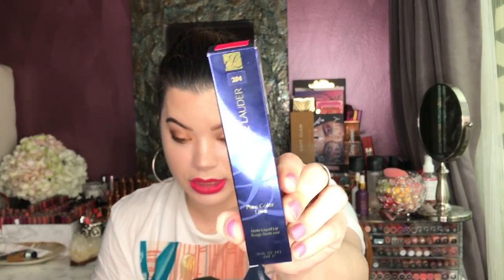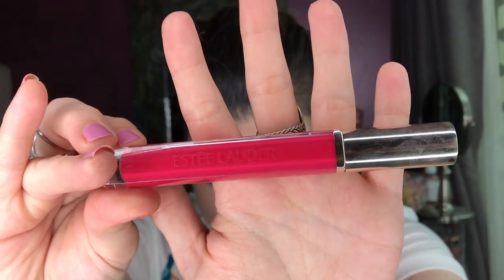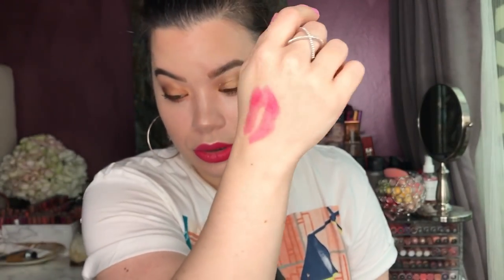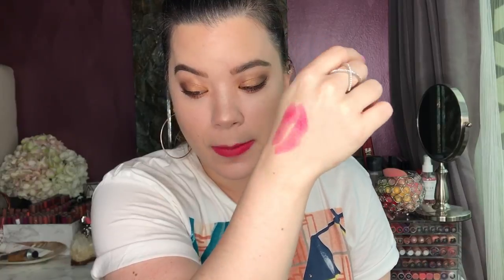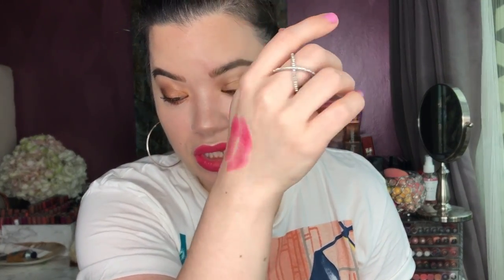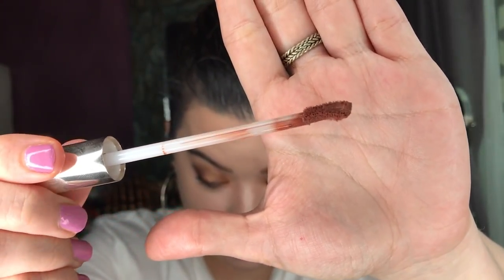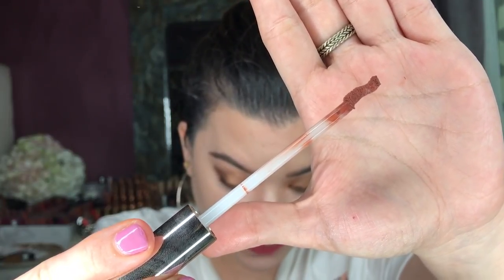NEW Estee Lauder PURE COLOR LOVE Matte LIQUID LIPSTICKS | Review & LIP SWATCHES | ALL SHADES!!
Hope you enjoy my review and first impressions of the entire collection of the NEW Estee Lauder Pure Color Love Matte Liquid Lipsticks!  It is a completely unique and new liquid lipstick formula that I have never encountered before!  I will fill you in on all the details in my video! Watch if you want to see all the Estee Lauder Pure Color Love Matte Liquid Lipsticks lip swatched! xx

*So far they are available in Asia and at Selfridges online for all of you in the UK!

Estee Lauder Pure Love Matte Liquid Lipsticks
(LIP SWATCHES of the current entire collection) in order:

102 Sharp Cookie
103 Coco-Bana
203 Sweet Heat
204 Sassed Up
303 Flash & Burn
304 Revved Red
305 Raging Beauty
404 Caffeine Queen

MAKEUP WORN

Face:
Burberry Fresh Glow Luminous Base
Smashbox Studio Skin 15 Hour Wear Hydrating Foundation
Victoria Beckham x Estee Lauder Bronzer Saffron Sun
Urban Decay Naked Skin Color Correcting Fluid Pink
Hourglass Ambient Lighting Powder Diffused Light
Viseart Seamless Setting Powder

Brows:
It Cosmetics Universal Eyebrow Pencil Universal Taupe

Eyes:
MAC paint pot: Soft Ochre
ABH Master Palette by Mario
Urban Decay Heavy Metal Glitter Eyeliner Midnight Cowboy
MAC Eye Kohl Costa Riche
Ciate Fierce Flicks Precision Tip Liquid Liner
Benefit Roller Lash mascara (top lashes)
L'Oreal Telescopic mascara (bottom lashes)

Nail Polish: OPI Lucky Lucky Lavender

Earrings: Asos

REAL beauty comes from within yourself-no amount of makeup products can help with that. Be kind, always.